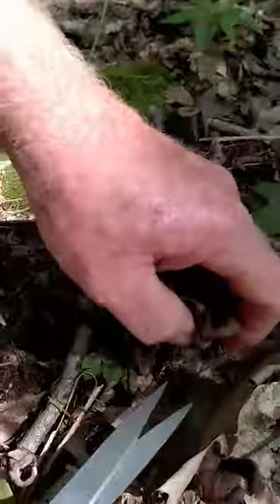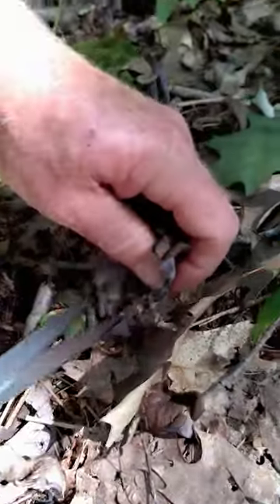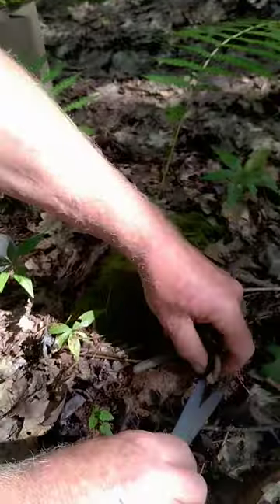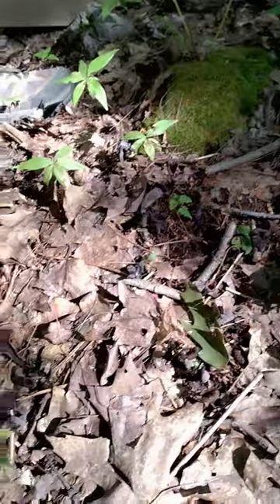Quick picking of Black Trumpet mushrooms...!